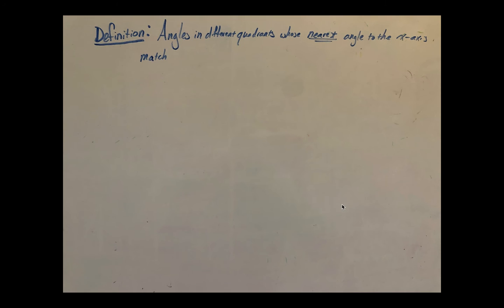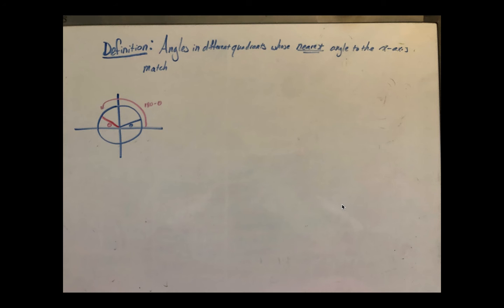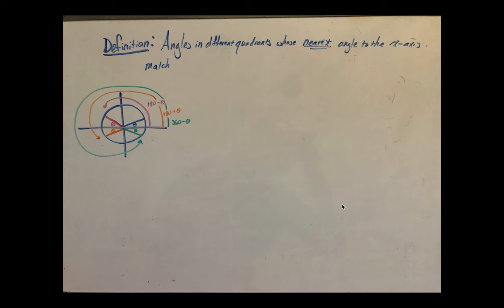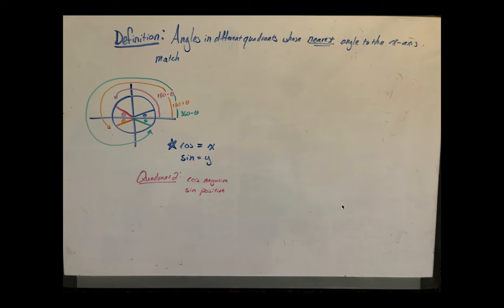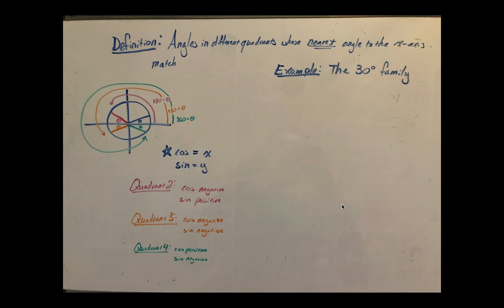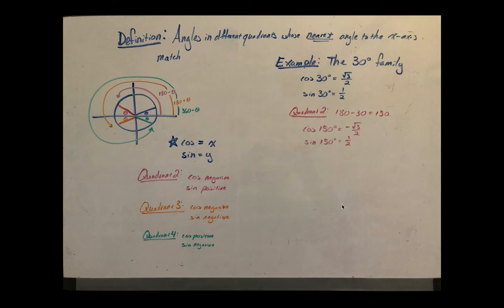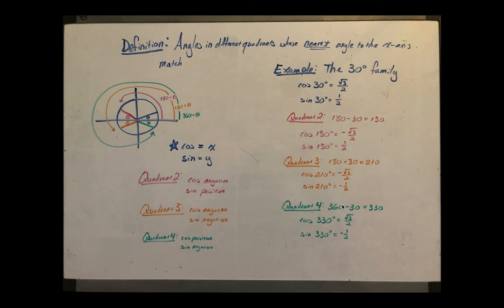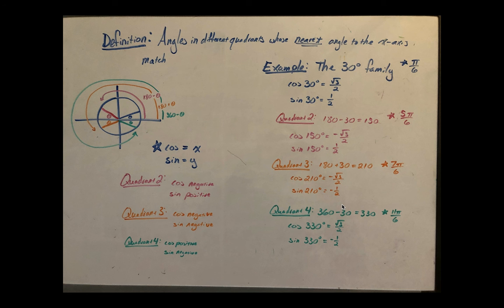Unit Circle 3: Family Member Angles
This video introduces family member angles as a way to transfer what we know about angles in Quadrant 1 to find the sine and cosine of angles in other quadrants.